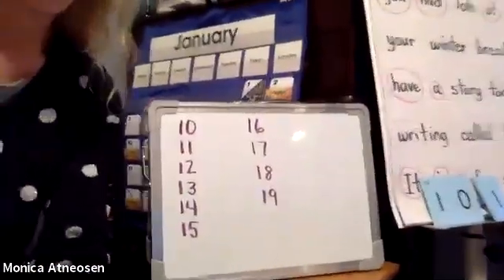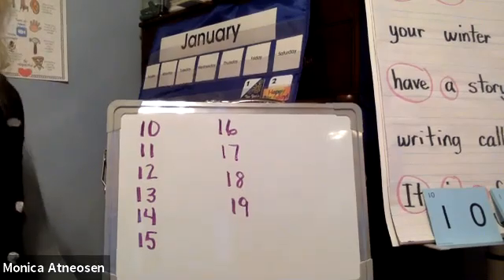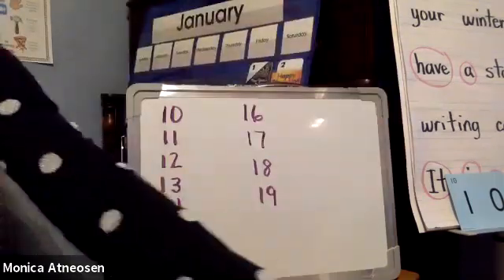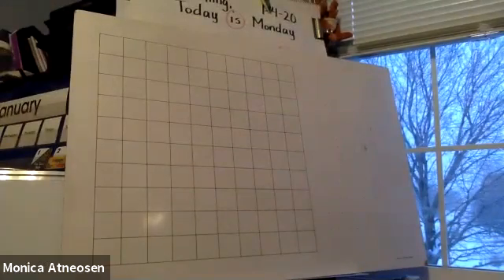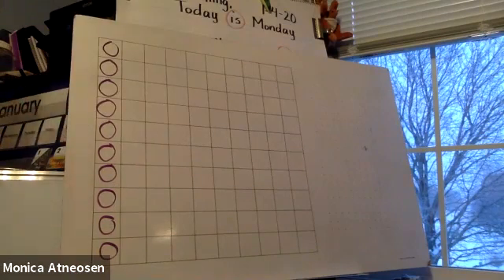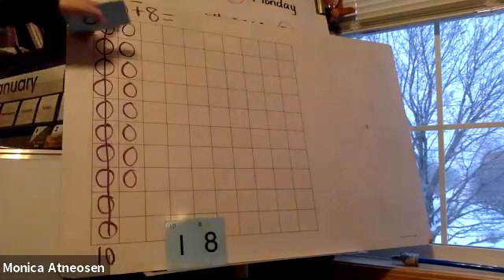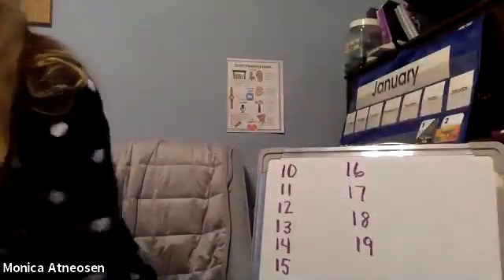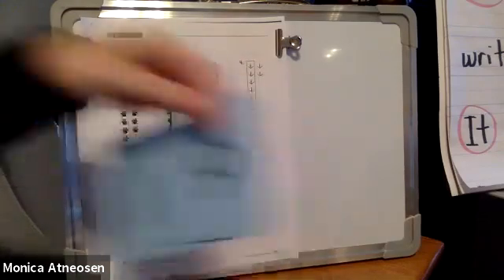Math Jan 5th